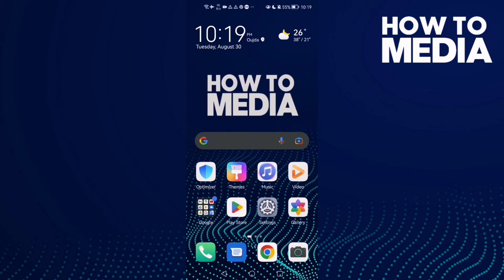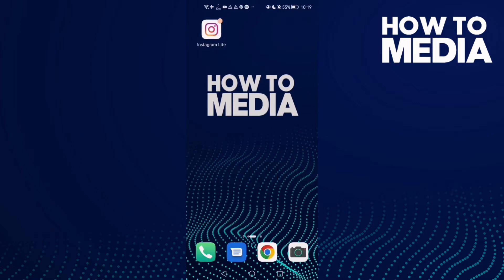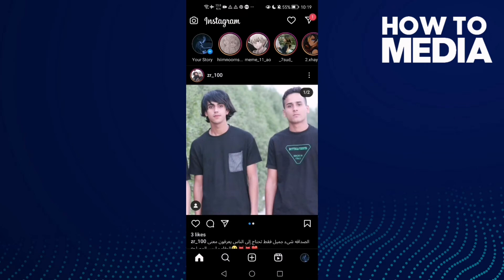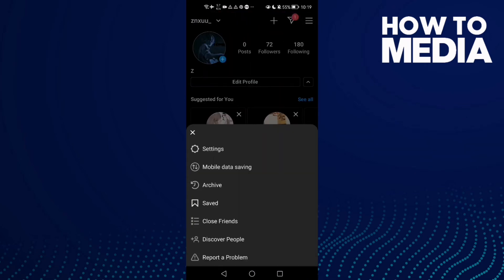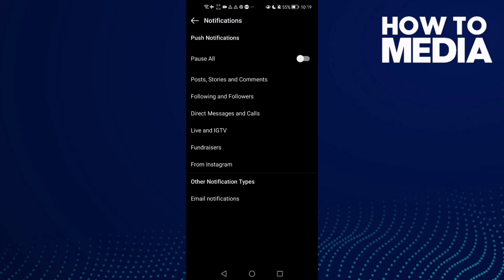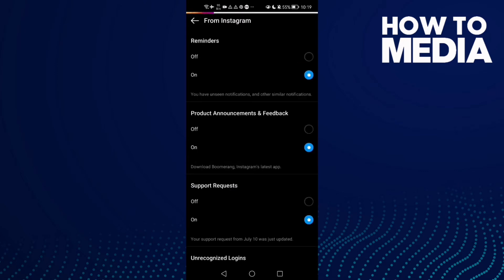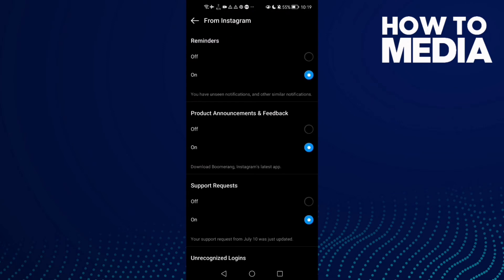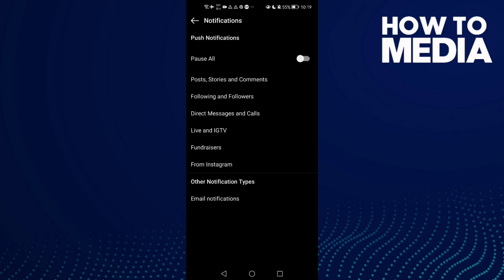How to Find Reminders Notifications Settings on Instagram Lite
in this video we discuss :